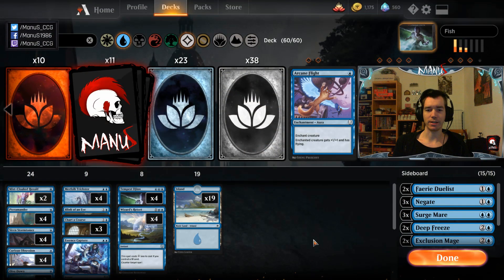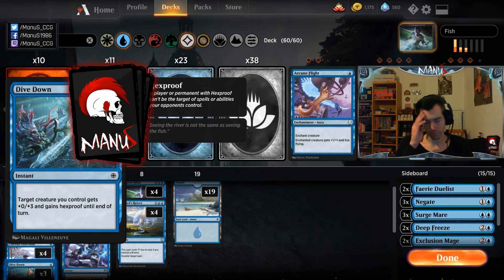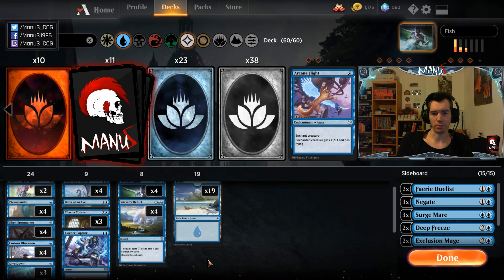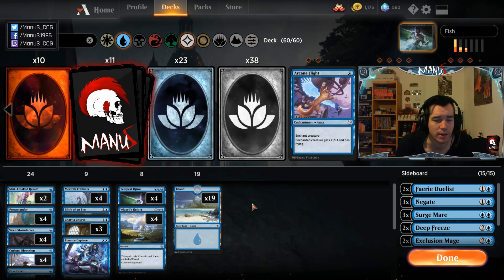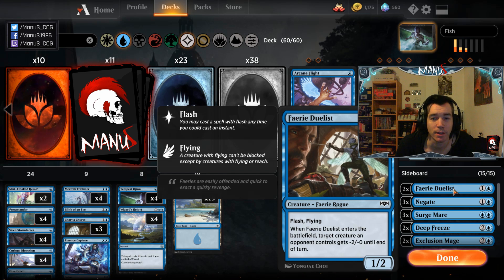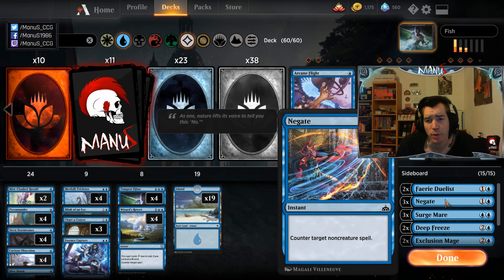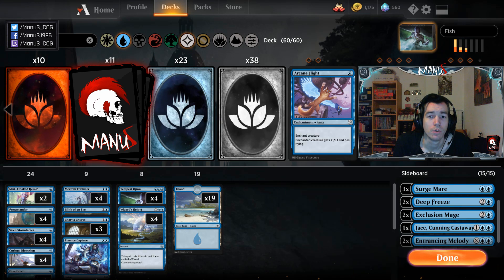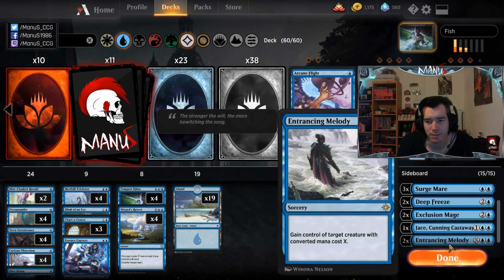MTG Arena Top Decks - Mono Blue Tempo (Fish) v2 | Deck Tech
This my updated take on Mono Blue Tempo with Ravnica Allegiance very close to the list Alexander Hayne is currently holding Rank 1 Mythic with. I will go over the list and card choices and then take it to battle in three Bo3 Ranked Matches to show it in action.

Decklist:
4 Tempest Djinn (DAR) 68
4 Curious Obsession (RIX) 35
3 Dive Down (XLN) 53
4 Siren Stormtamer (XLN) 79
4 Opt (DAR) 60
4 Wizard's Retort (DAR) 75
4 Merfolk Trickster (DAR) 56
19 Island (XLN) 265
4 Pteramander (RNA) 47
3 Spell Pierce (XLN) 81
1 Essence Capture (RNA) 37
2 Mist-Cloaked Herald (RIX) 43
1 Blink of an Eye (DAR) 46
3 Chart a Course (XLN) 48

3 Surge Mare (M19) 77
3 Negate (RIX) 44
2 Exclusion Mage (M19) 55
2 Entrancing Melody (XLN) 55
2 Faerie Duelist (RNA) 39
2 Deep Freeze (DAR) 50
1 Jace, Cunning Castaway (XLN) 60